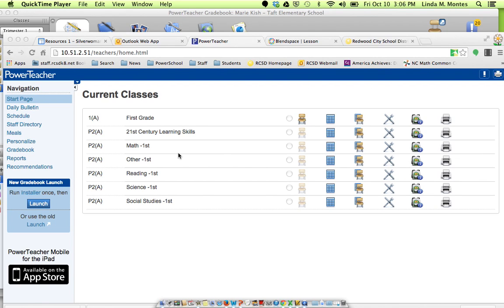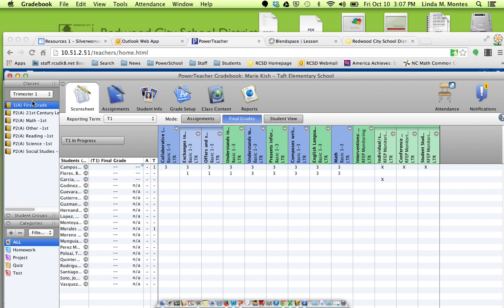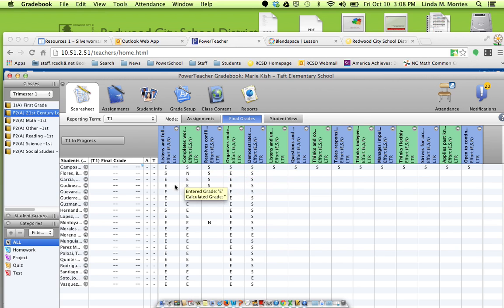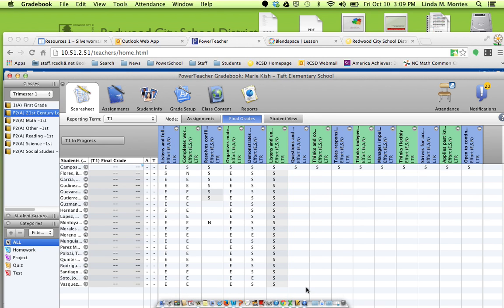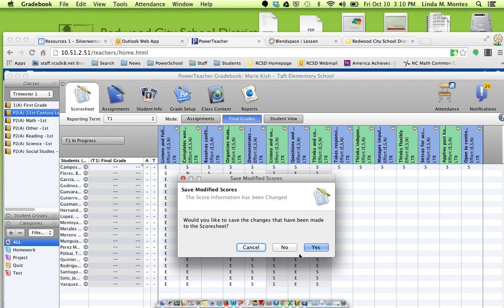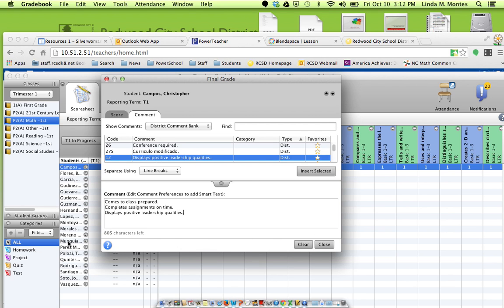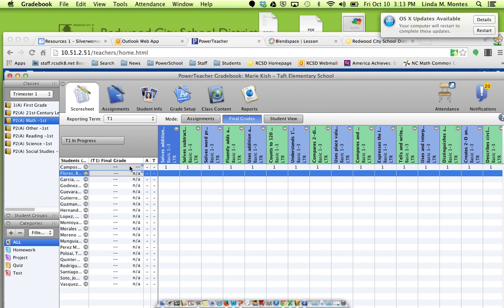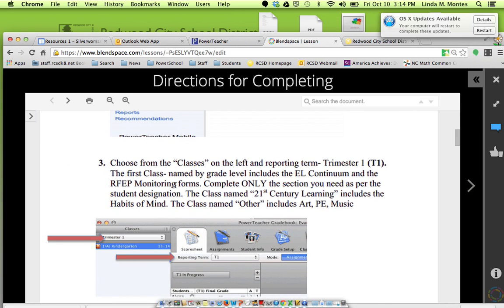Completing Report Cards K 5